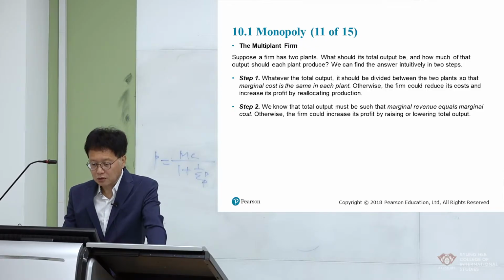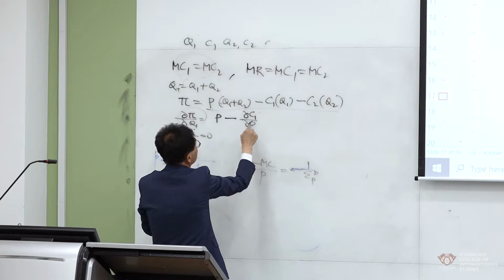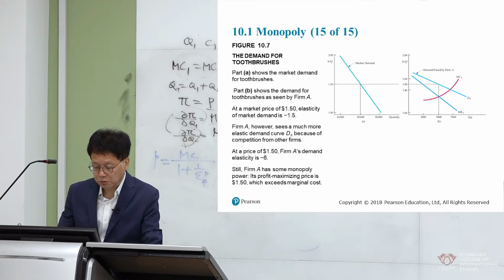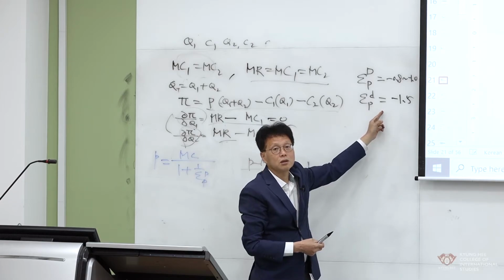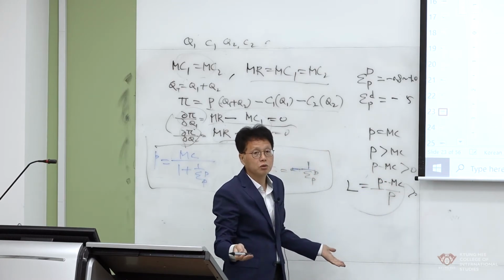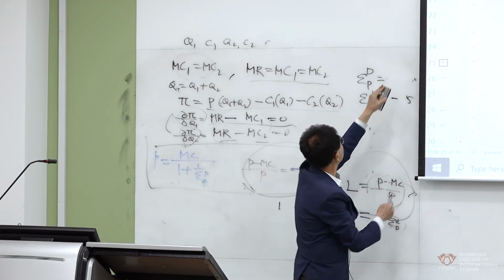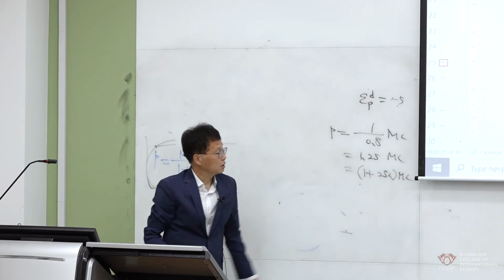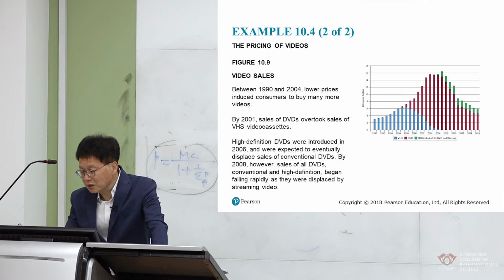Microeconomics Chap10 P2